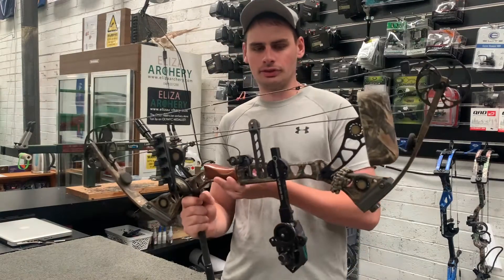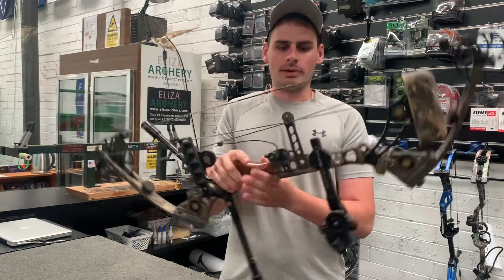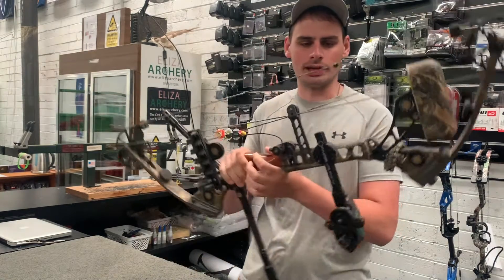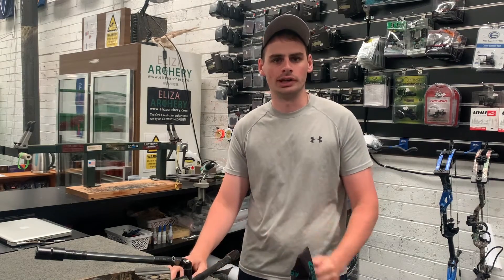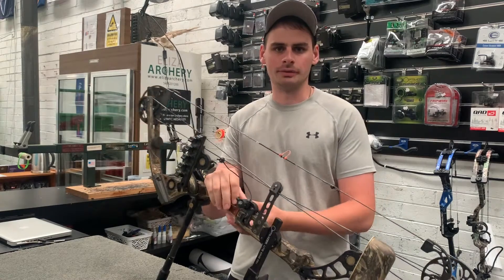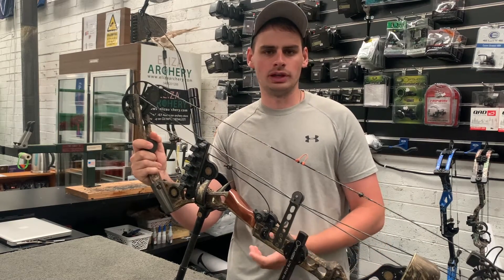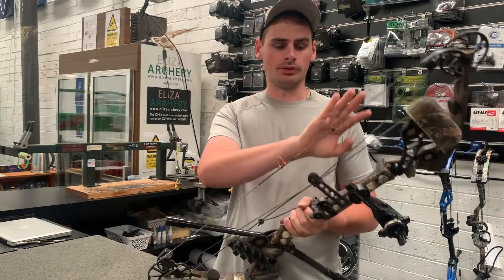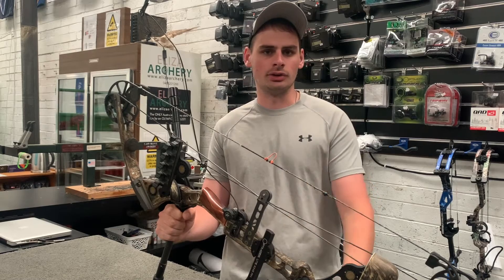Two Ways To Tie In A Peep Sight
Alec shows two ways to tie in a peep sight and the pros/cons of each.